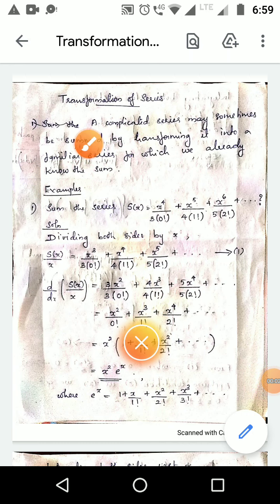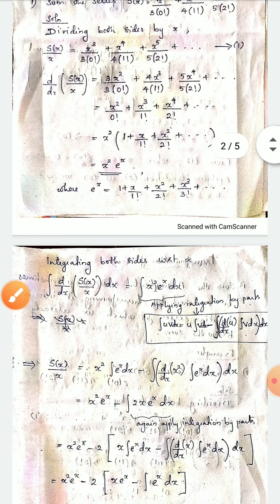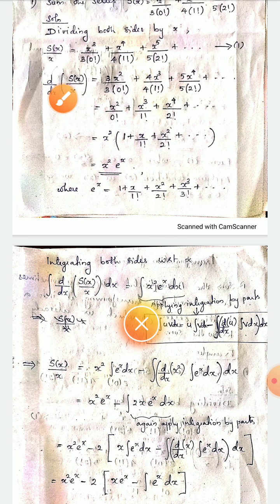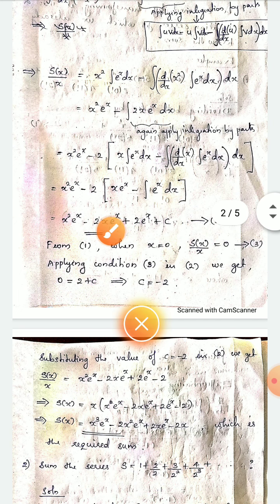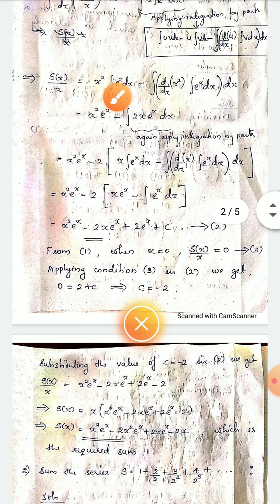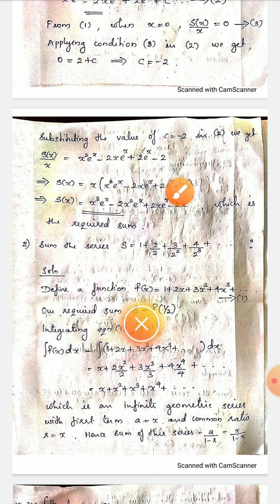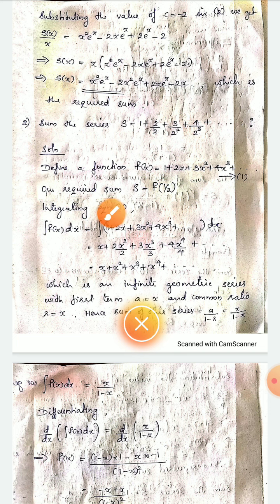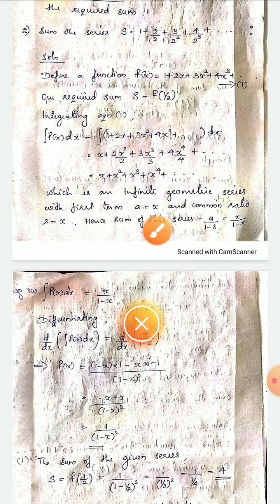Transformation of series and Transformation using substitution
Sem 1, B.Sc Physics, Complementary Mathematics, University of Kerala